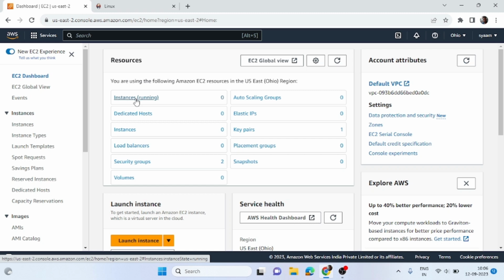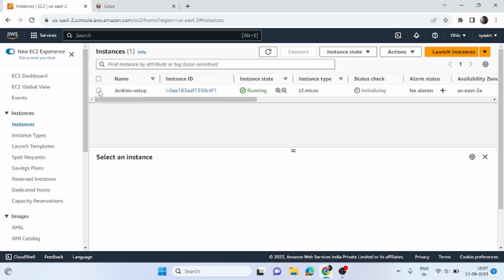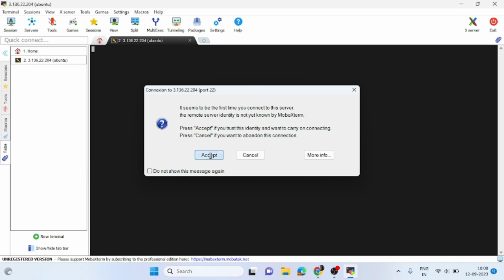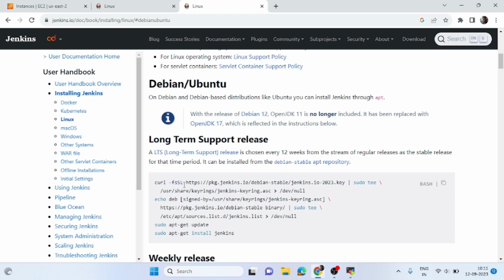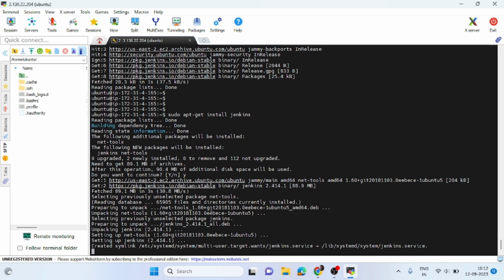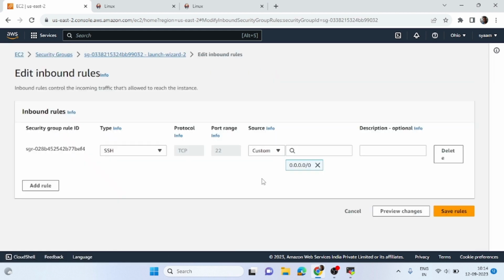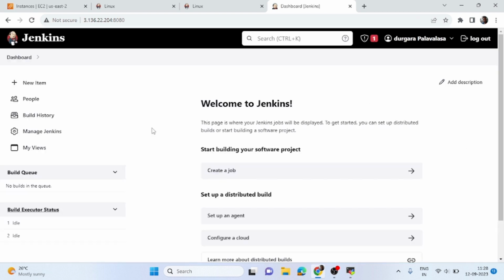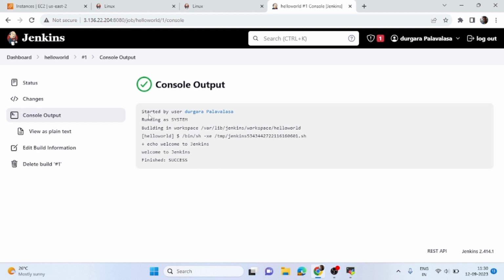Installing Jenkins on Ubuntu